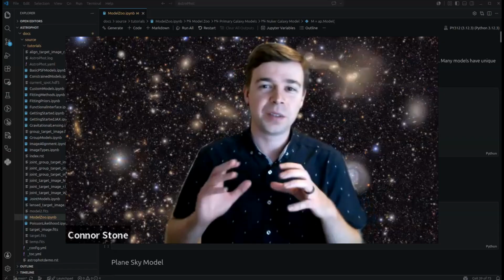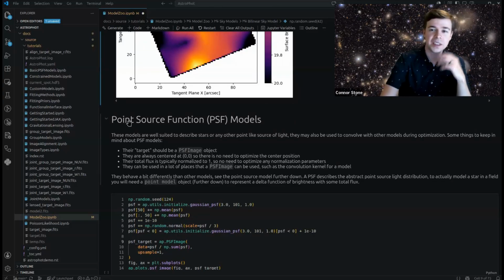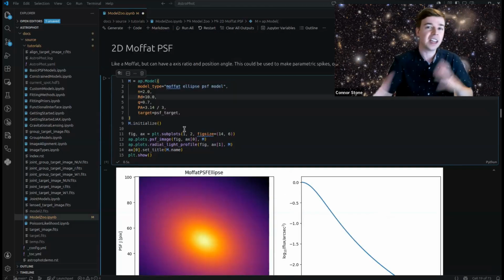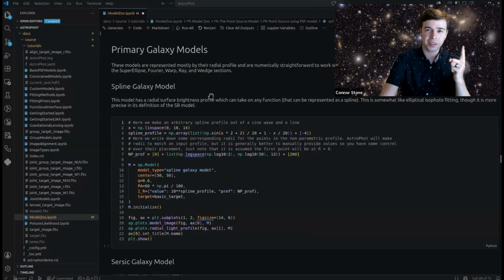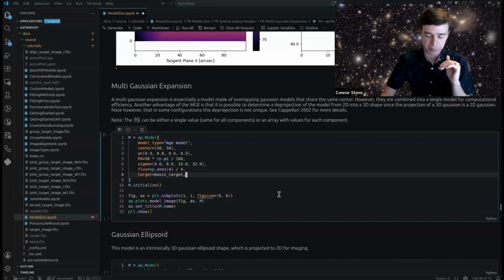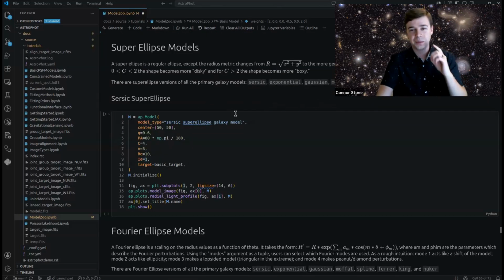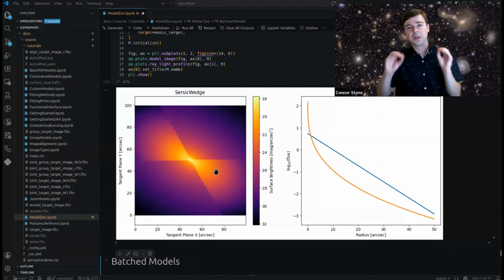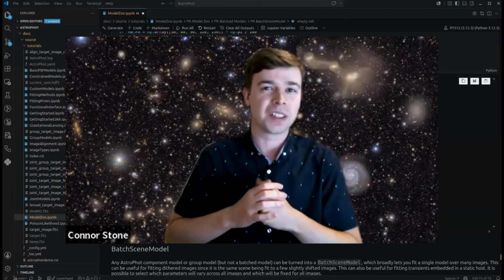AstroPhot Model Zoo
Here we walk through all the component models in AstroPhot. These are the pieces that can be combined together to represent any astronomical image! With sky, psf, point source, and extended/galaxy models, the model zoo shows us the huge variety of options available at different levels of complexity.